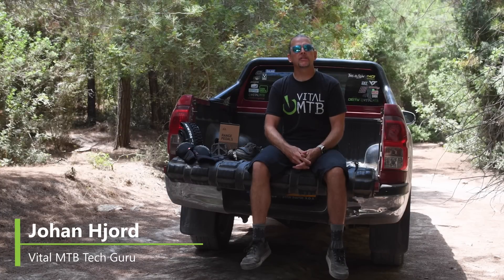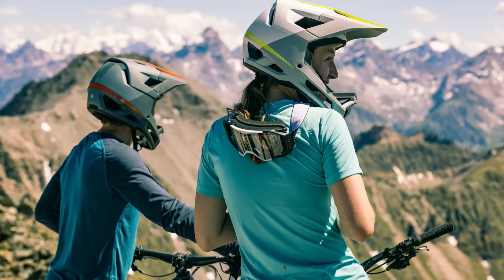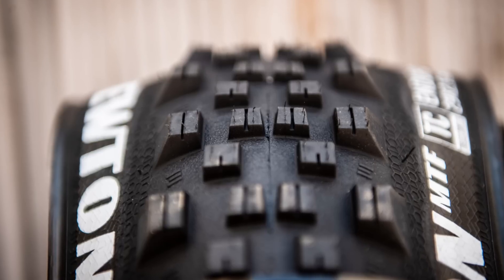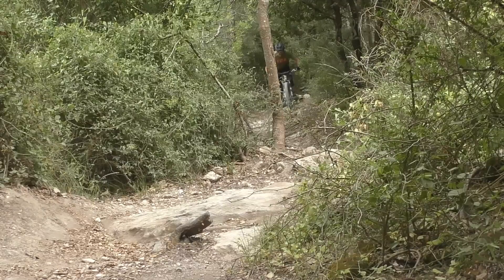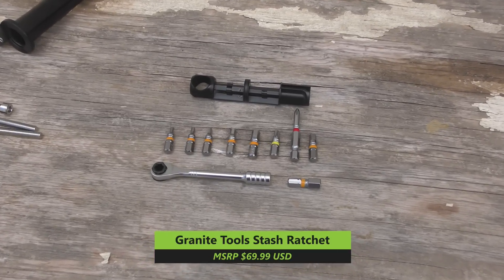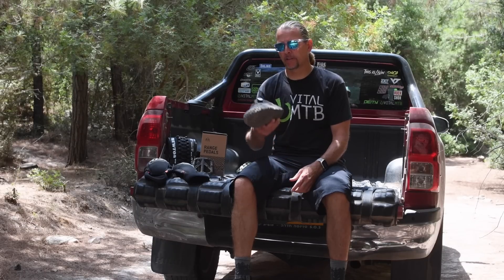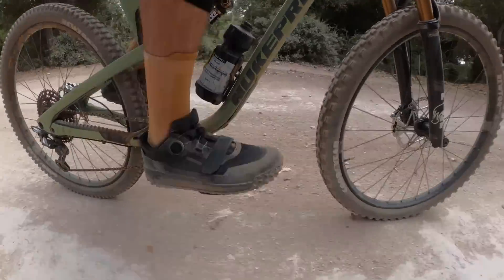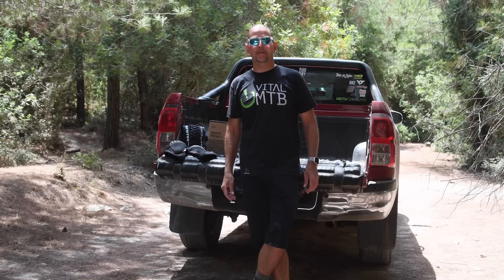New MTB Pedals, Tools, Protection, Tires, Shoes - Vital MTB Gear Show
Summer is in full swing and we're coming in hot with a loaded episode of your favorite gear show - industry news and reviews to keep you up to speed and in the know. Dig right in!